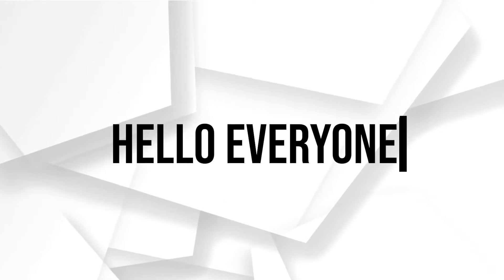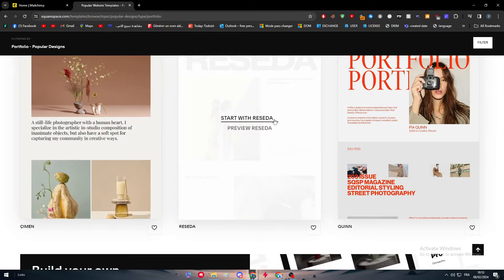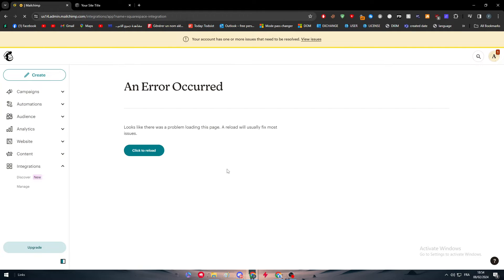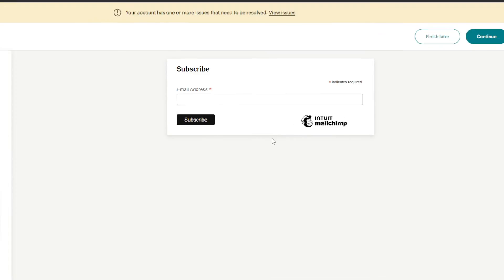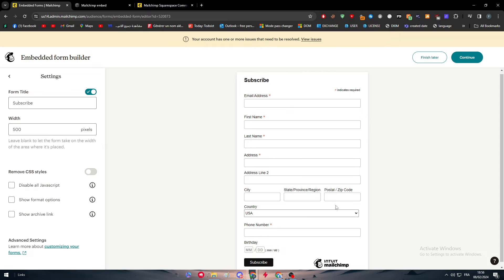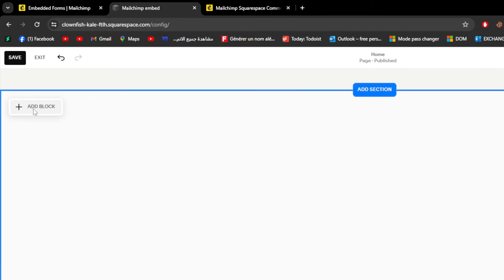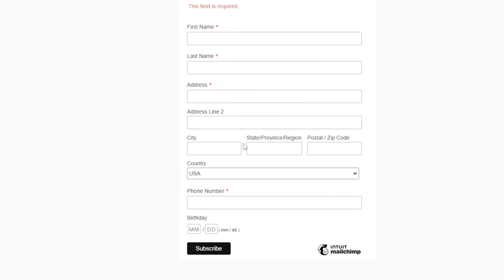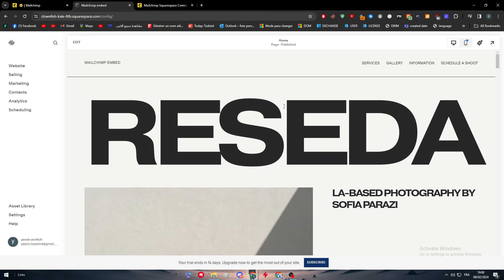How To Embed Mailchimp Signup Form in Squarespace 2025! (Full Tutorial)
Today we talk about embed mailchimp signup form in squarespace,email marketing,mailchimp,mailchimp signup form,mailchimp tutorial